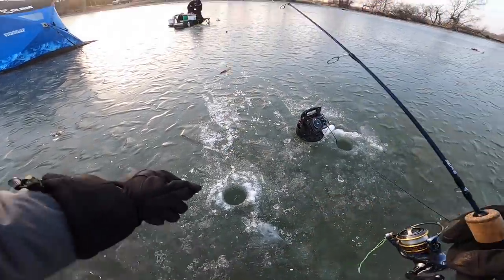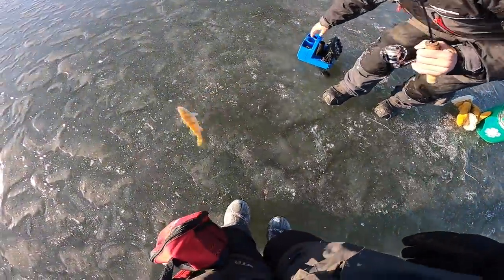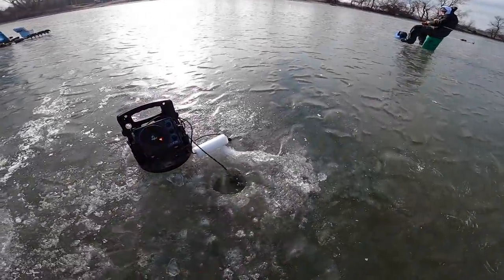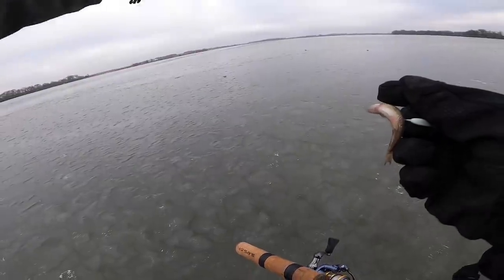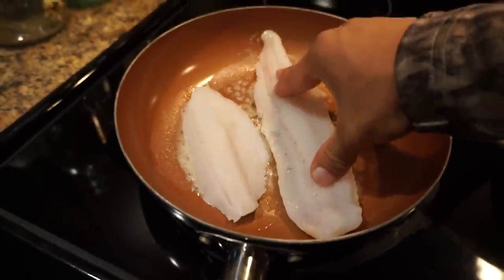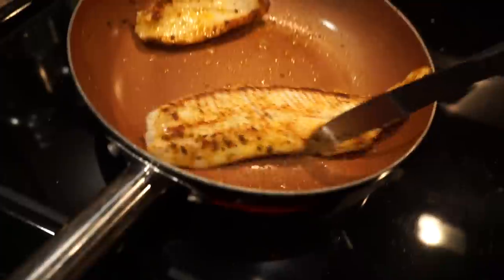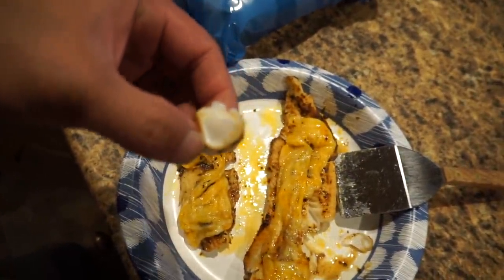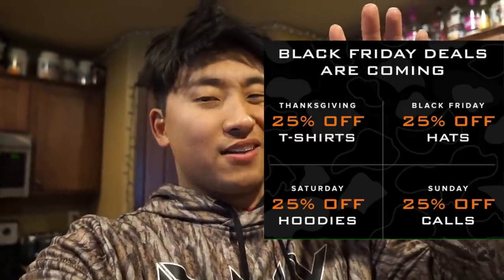First Ice Fishing for Perch and Walleye! (Catch Clean Cook)